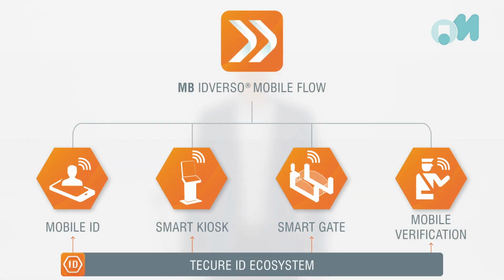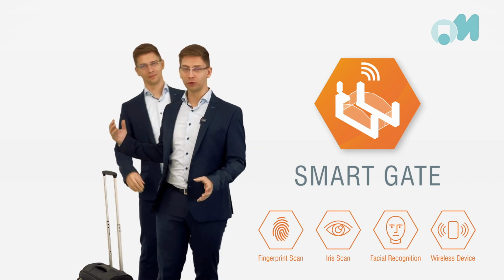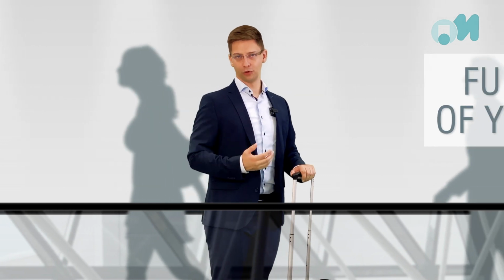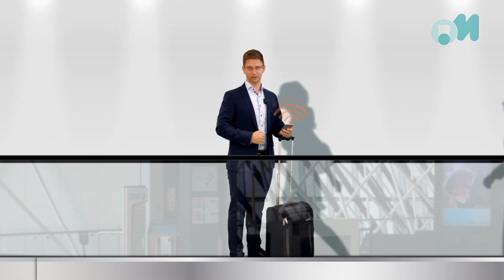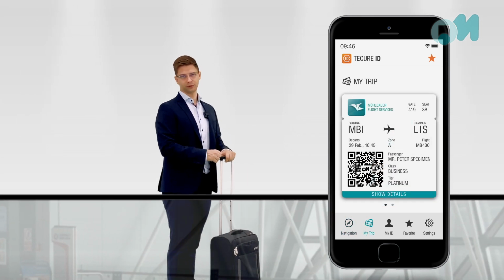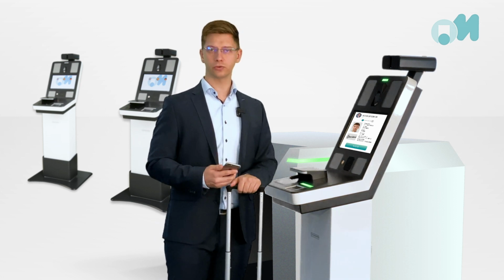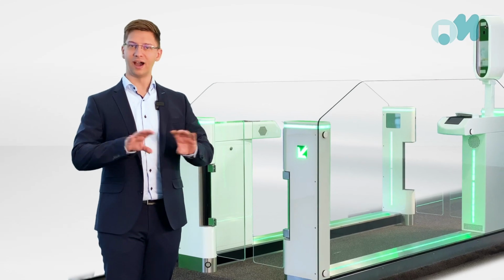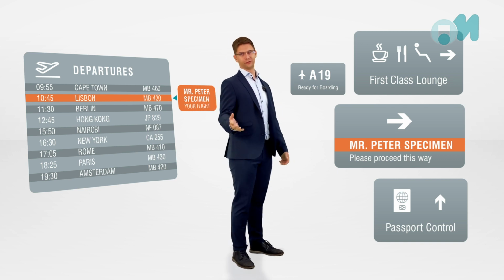Mobile Flow - Seamless Travel Solution by Mühlbauer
Mühlbauer SEAMLESSTRAVEL solution guarantees highest security for all stakeholders, accelerated border-crossing processes and a hassle-free and health-preserving travel experience for all passengers. The decentralized solution in the hands of the passenger ensures compliance with current international border management standards, valid data protection regulations and governmental security requirements.

Welcome to MOBILE FLOW, where travelling facilities reimagined without the need of changing major existing infrastructure. Our focus is to make airports to be smart and keep you always on the move!